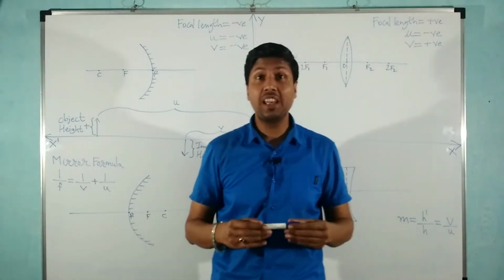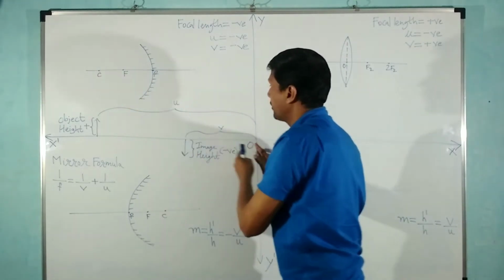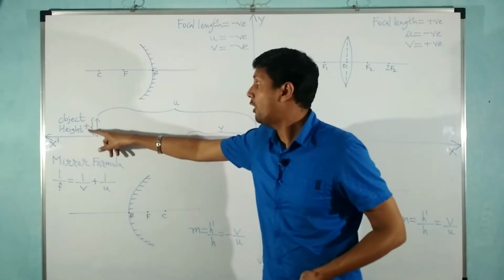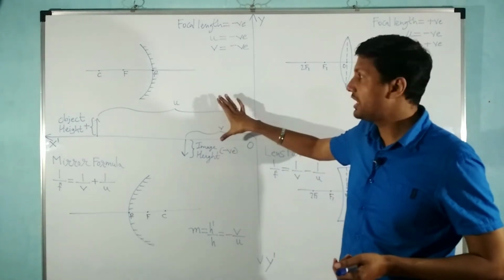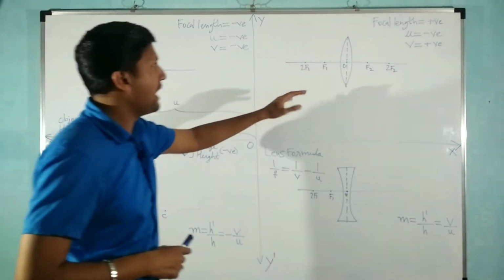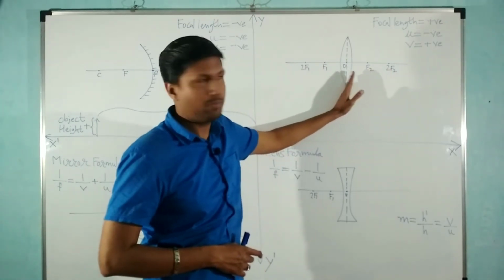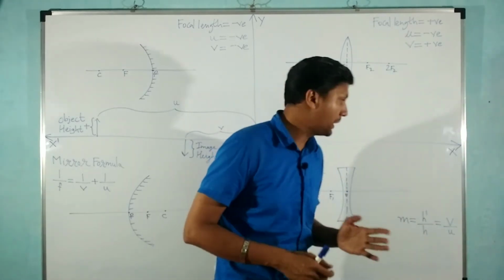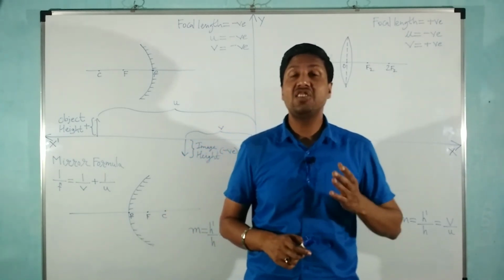LIGHT NUMERICALS NEW CARTESIAN SIGN CONVENTION CLASS 10 CBSE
THE MOST EASIEST AND THE MOST SHORTEST WAY TO THE MOST IMPORTANT INTRODUCTION TO NEW CARTESIAN SIGN CONVENTION
00:00 Intro
00:41 CONCAVE MIRROR
01:56 CONVEX MIRROR
04:40 CONVEX LENS
06:34 MIRROR FORMULA & LENS FORMULA
06:56 ⚠️CAUTION⚠️ BEFORE SOLVING NUMERICALS
07:17 MAGNIFICATION
08:00 SUMMARY
08:54 Outro

UNDERSTANDING SIGN CONVENTION OF SPHERICAL MIRRORS AND SPHERICAL LENSES, OBJECT HEIGHT, IMAGE HEIGHT, OBJECT DISTANCE, IMAGE DISTANCE, FOCAL LENGTH, MAGNIFICATION, SNELL'S LAW, POWER OF LENS, MIRROR FORMULA AND LENS FORMULA

Can't wait to know your feedback in the comment section.

Thank you very much :) Meghraj sir from SHRICHAYA EDUCATIONAL INSTITUTE